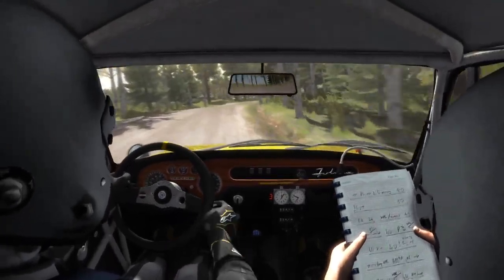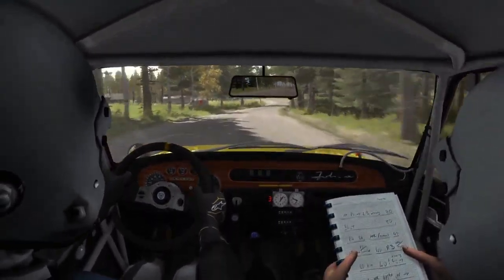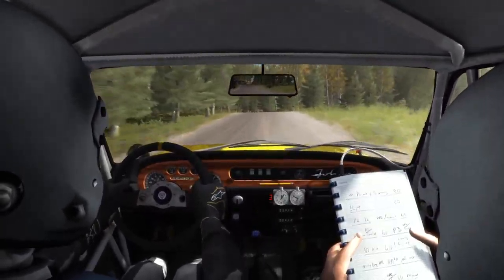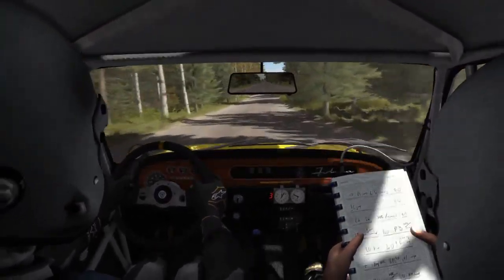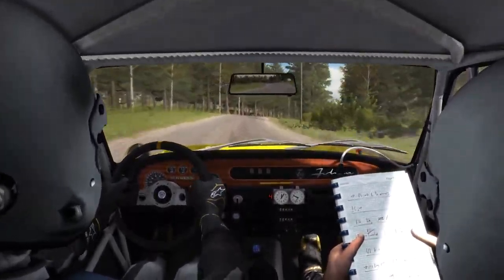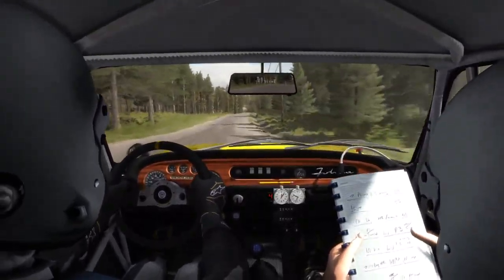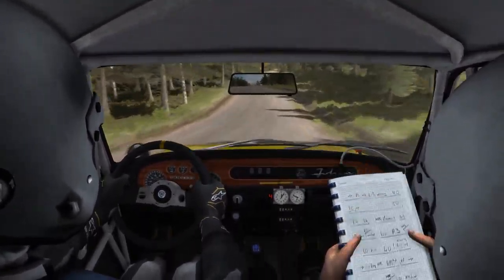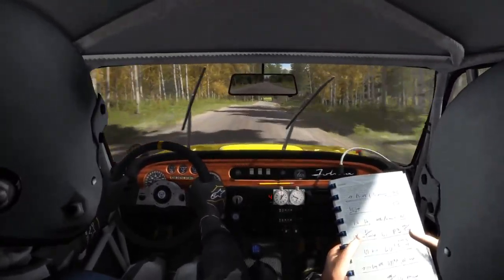Dirt Rally - Rally - Finland - Naarajärvi